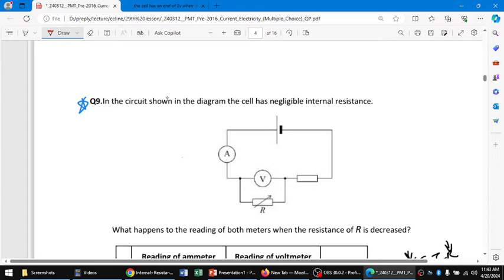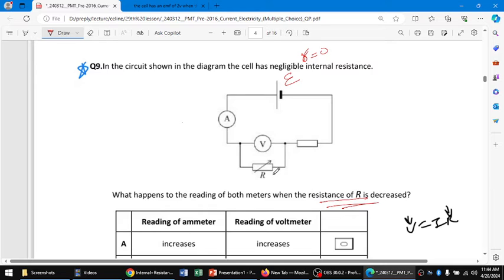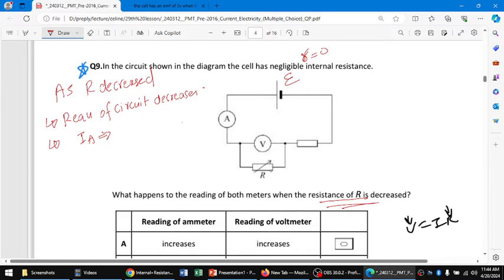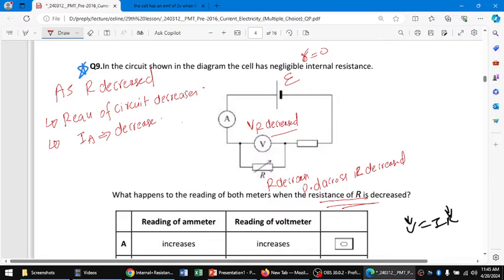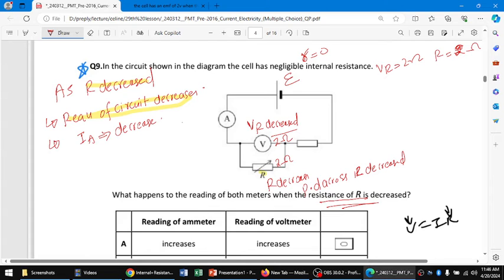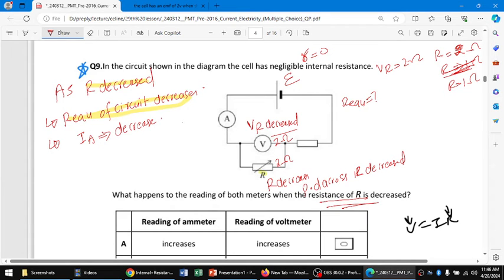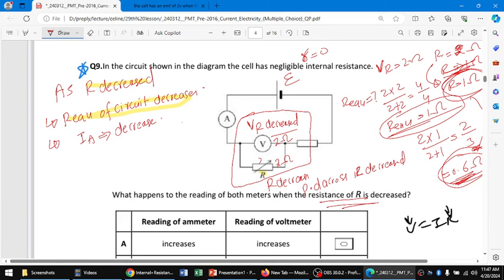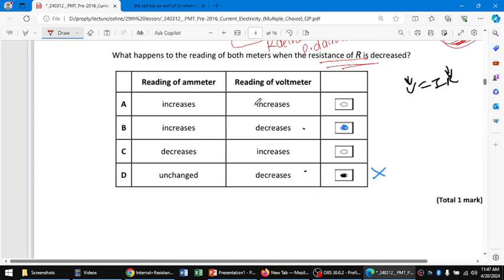PMT Pre 2016 Current Electricity MCQS Q 9 QP|AQA Exam Physics on One click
In the circuit shown in the diagram the cell has negligible internal resistance.
What happens to the reading of both meters when the resistance of R is decreased?
(Total 1 mark)
Reading of ammeter Reading of voltmeter
A increases increases
B increases decreases
C decreases increases
D unchanged decreases
A-level Physics (7407/7408)
Weebly
PDF
What happens to the reading of both meters when the resistance of R is decreased? Reading of ammeter Reading of voltmeter. A increases
# cheg g solved mcqs AQA exam solved#physics and math tutor solution Q1.Figure 1 shows a circuit including a thermistor T in ...
Physics & Maths Tutor#The student room discussion#
Potential dividers QP - questions - In the circuit shown in ...
Studocu#3.5.1.5 Potential divider Animated Science
Specimen MA
Physics & Maths Tutor
PDF
In the circuit shown in the diagram the cell has negligible internal resistance. What happens to the reading of both meters when the resistance of R is.
30 pages